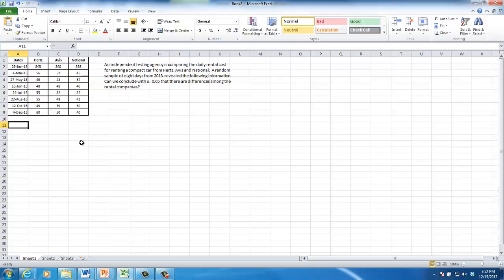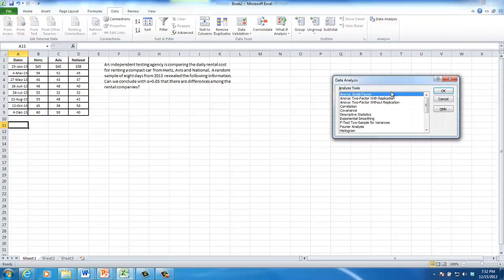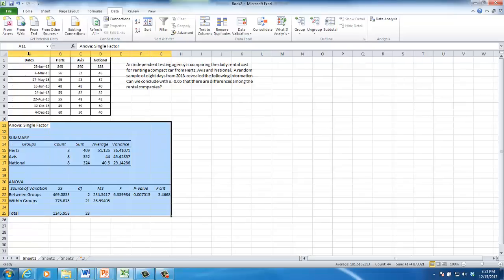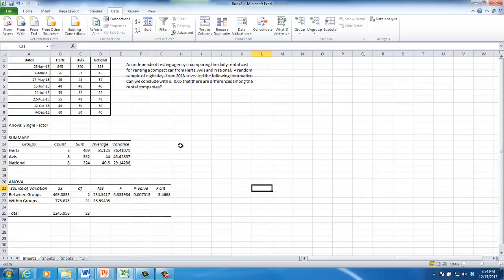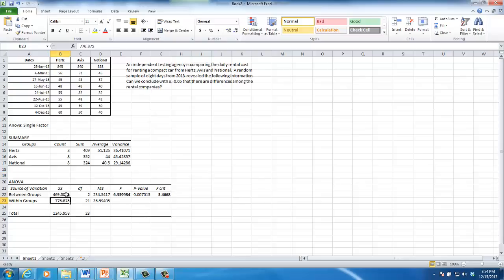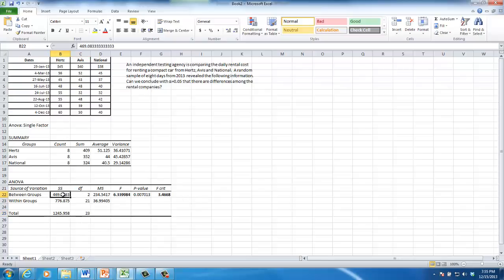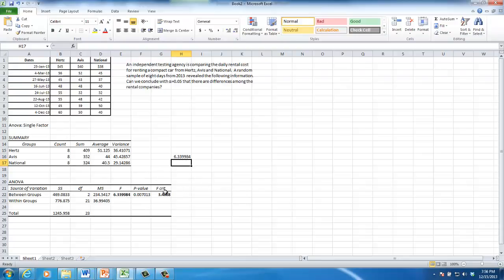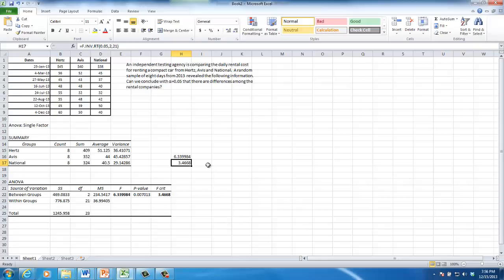Module 1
Description